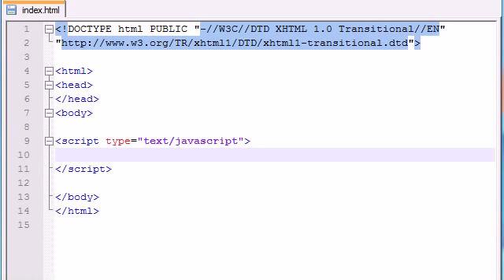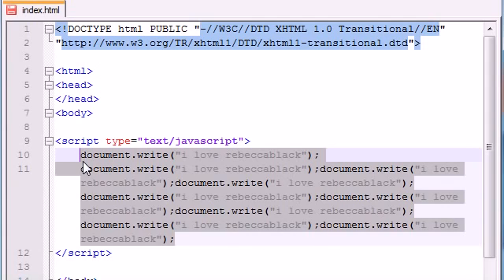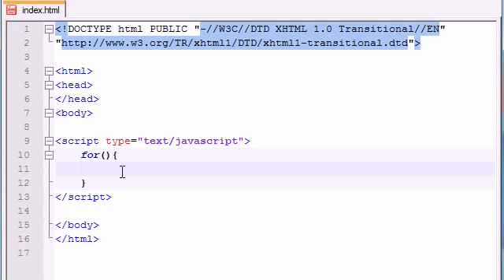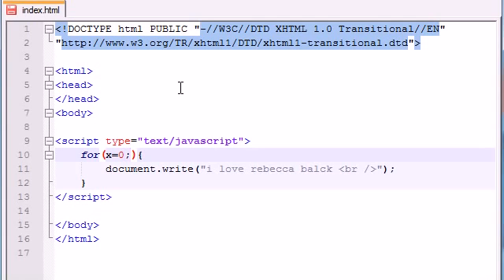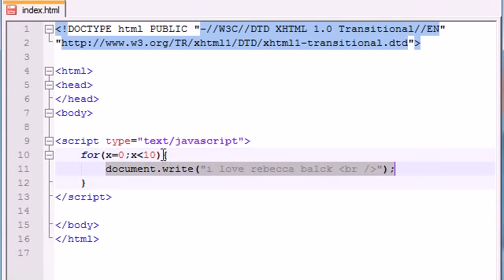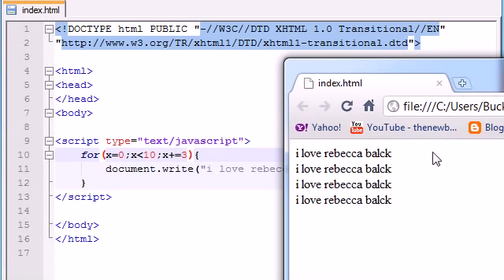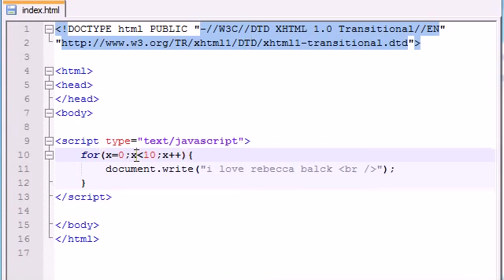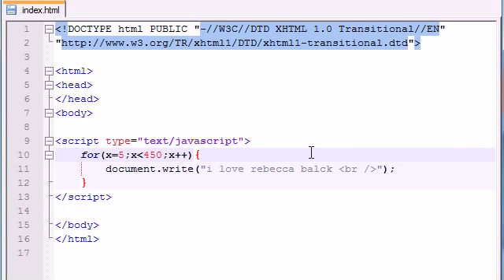Beginner JavaScript Tutorial For Loop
Use Loop